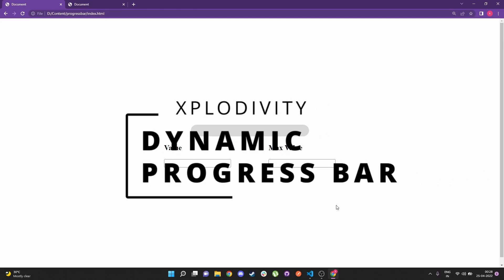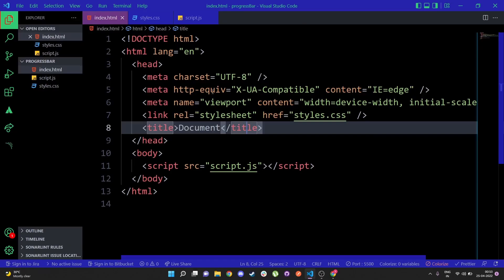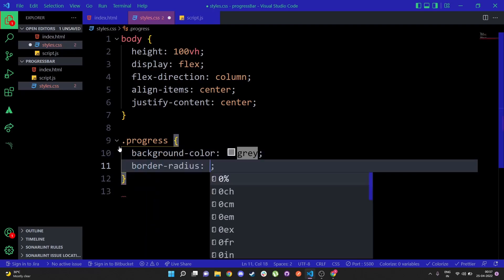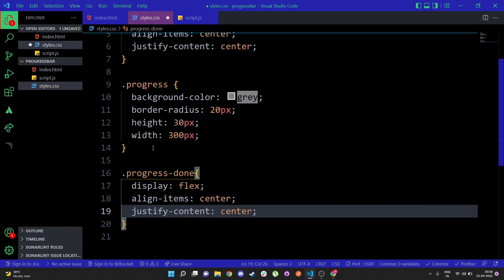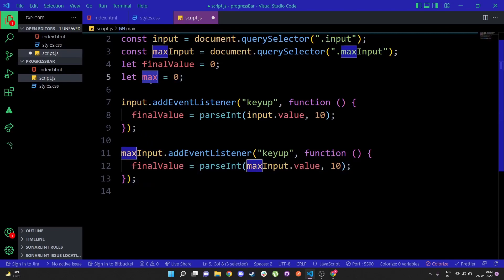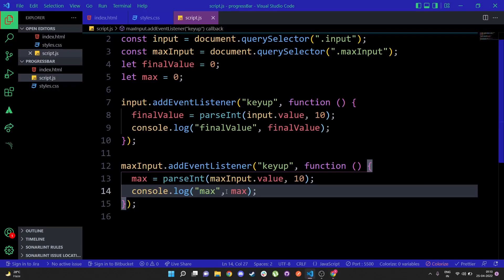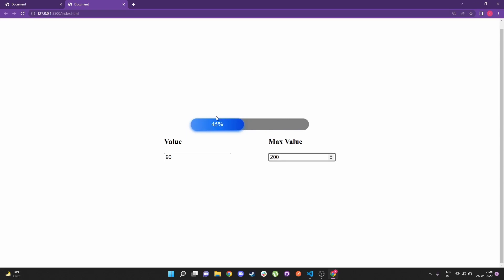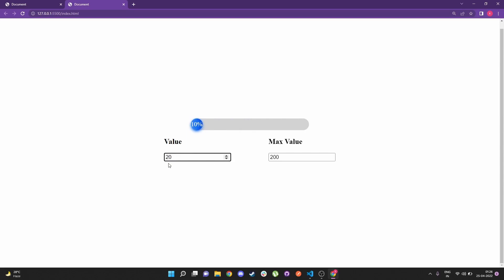Dynamic Progress Bar using JavaScript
In this video I show you how to build a dynamic progress bar in JavaScript. I will show you how to replicate the progress bar provided by html on your own. And you will also learn how to display the appropriate percentage in the progress bar based on the value and max value provided.

Crush Your React Interview: A Last Minute Preparation Guide

Details:
Have only a week before your following react interview? Or maybe just 2 days? Get ready for your React JS interview in no time with this comprehensive last-minute preparation guide! This handbook covers all the essential React JS interview questions and provides answers, tips, and explanations to help you confidently tackle any interview situation.  Don't let stress and lack of preparation hold you back, grab your copy now and be fully prepared for your next big opportunity!

Pay once and you get the following:
- Lifetime access
- Frequent updates
- Lifetime access to all new questions and answers that get added with time
- 36 in-depth conceptual Questions + Answers (with free access to upcoming questions)